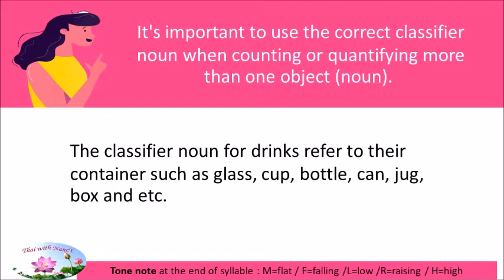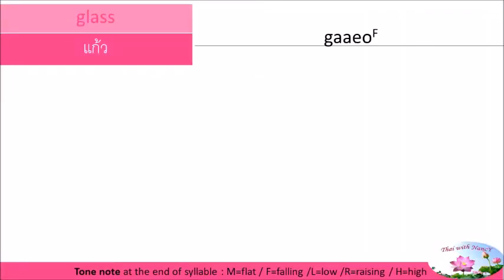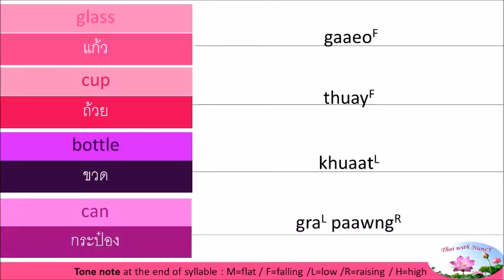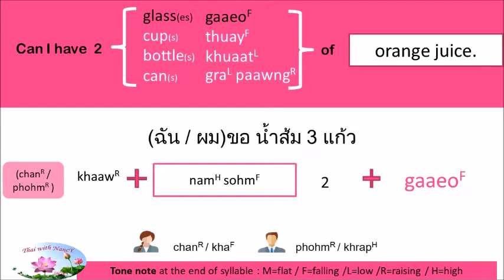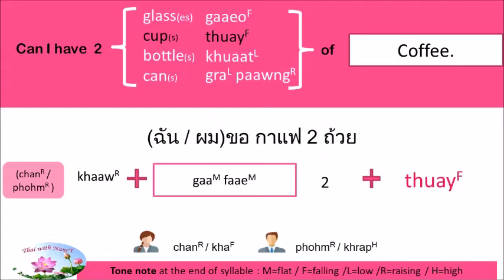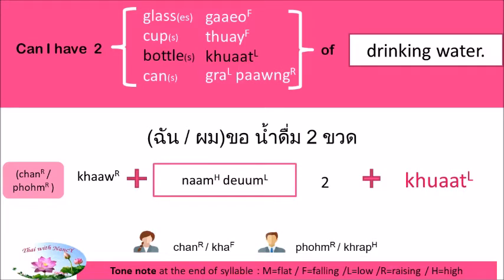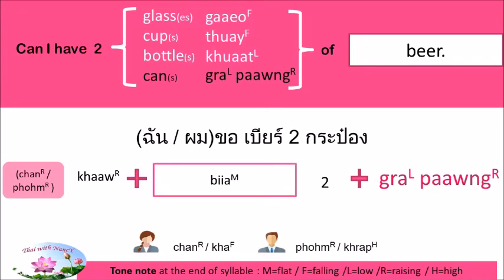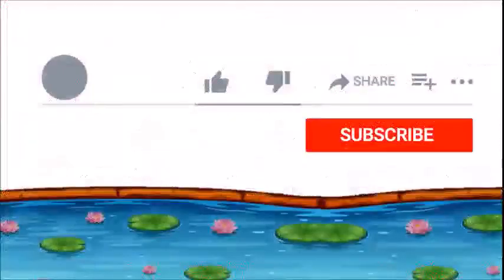Phrase Builder: 8 order drinks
Resources:  (if apply)

Learn Vocabulary about
Thai - English Vocabulary about
คำศัพท์ภาษาไทยพร้อมคำแปลภาษาอังกฤษเกี่ยวกับ
English Thai Dictionary, Thai English Dictionary, English Thai Audio Dictionary, Thai English Audio Dictionary, English Thai Picture Dictionary, Thai English Picture Dictionary